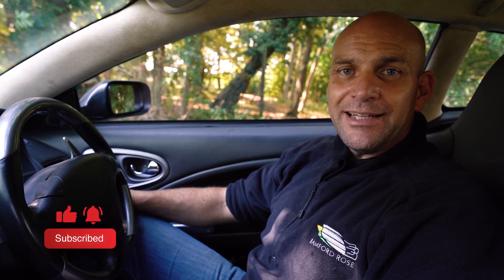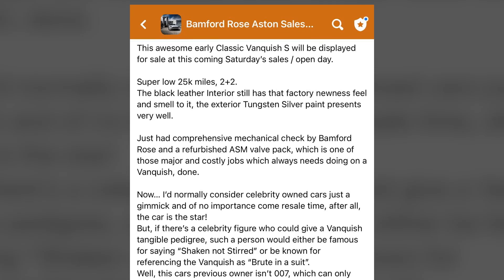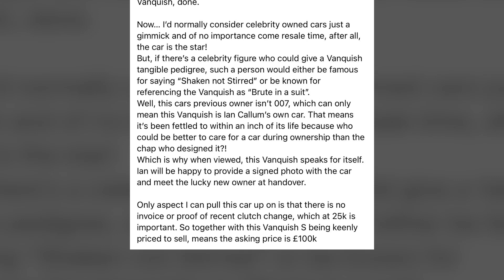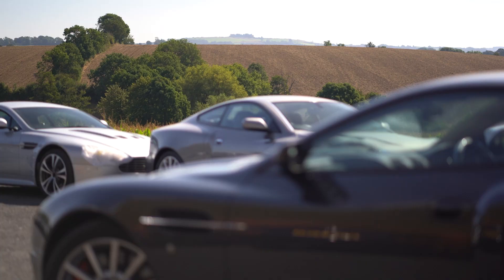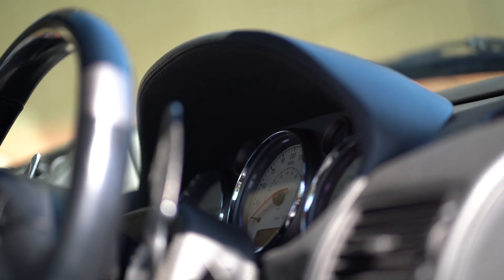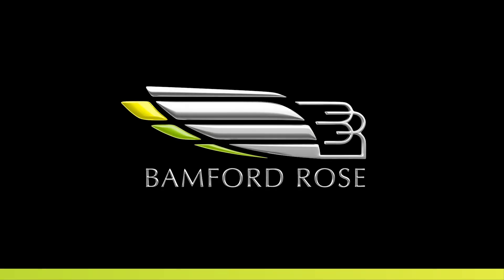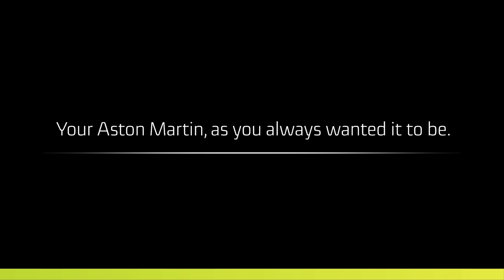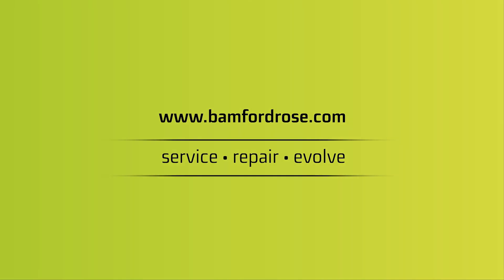Classic Vanquish Pre purchase inspection advice QOTW #112